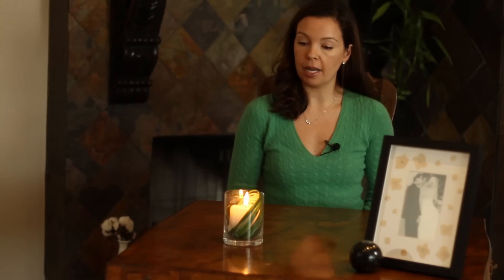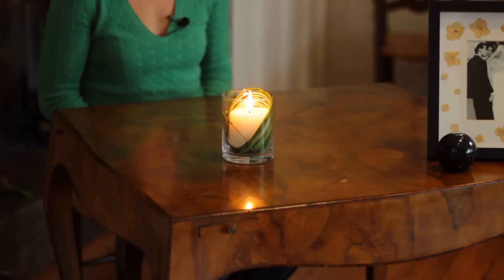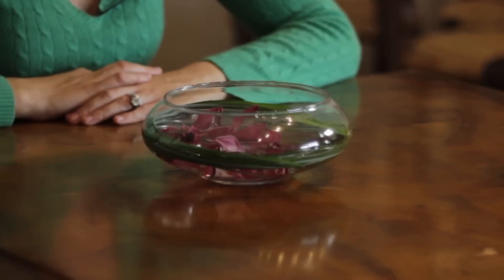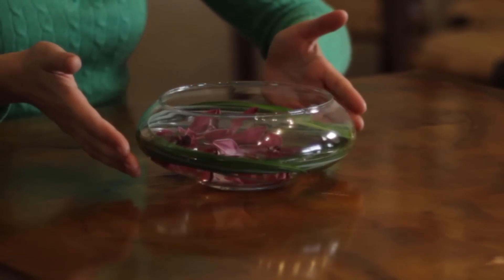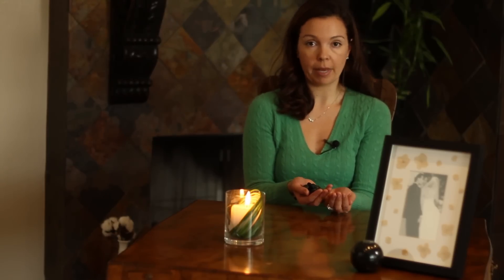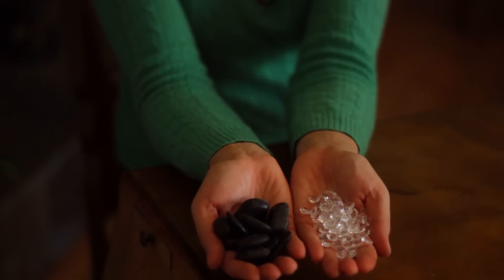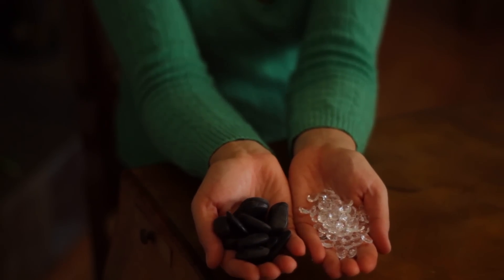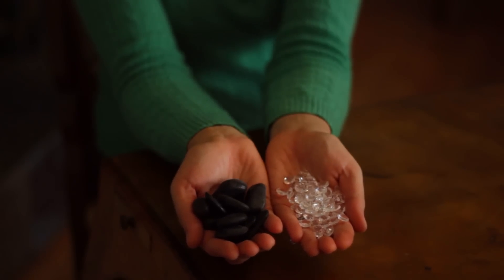Things to Put in Cylinder Vases for a Wedding Centerpiece : Wedding Flowers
Cylinder vases are great decorations for weddings because they can hold so many different things. Learn about things to put in cylinder vases at a wedding with help from a wedding professional in this free video clip.

Expert: Melissa Barrad
Filmmaker: Patrick Burton

Series Description: One of the most important design aspects of a wedding are the flowers that you choose to use. Get tips on wedding flowers with help from a wedding professional in this free video series.